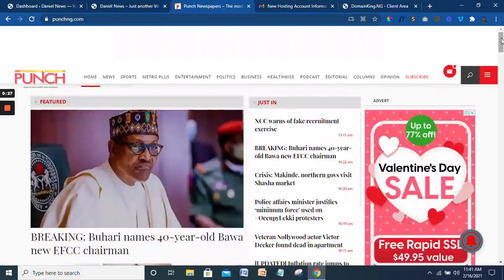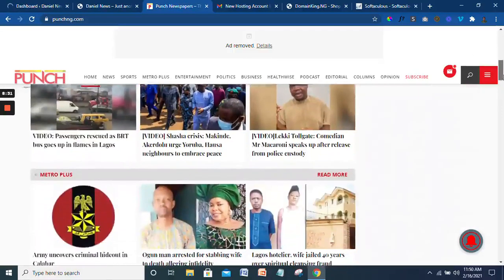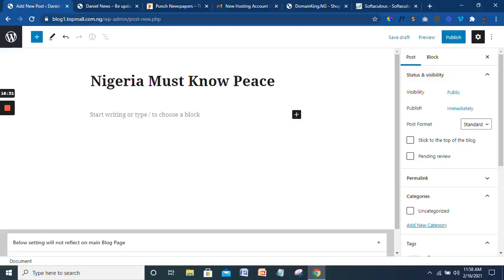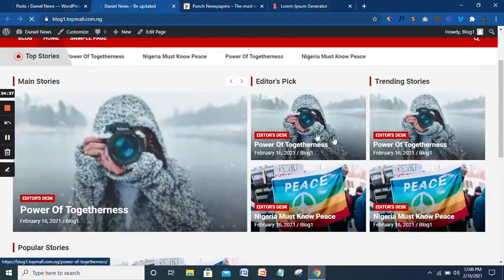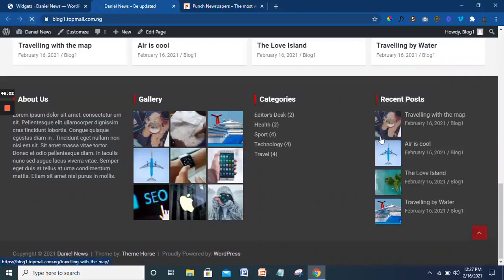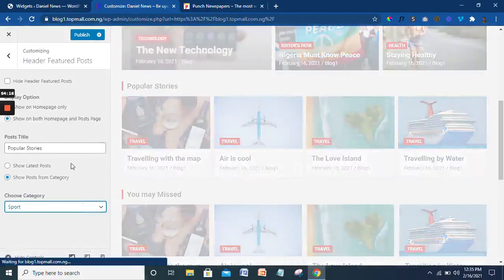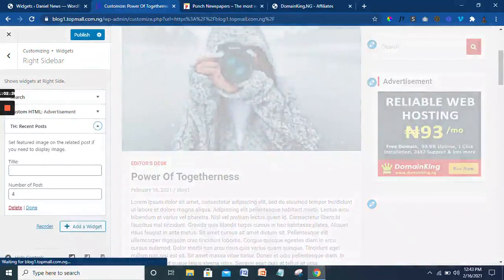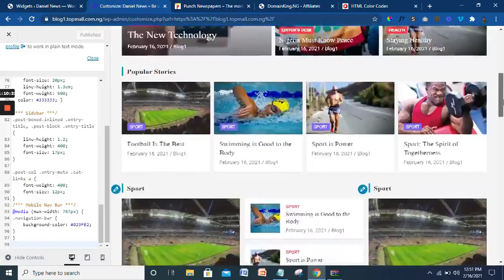How To Create A FREE Magazine & Newspaper Website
Hi, Welcome.

In this video I will show you how to create a Magazine & Newspaper Website

Acknowledgement: Nayyar Shaikh

Do you know that you can Create A WhatsApp ECommerce Store and start making more sales?